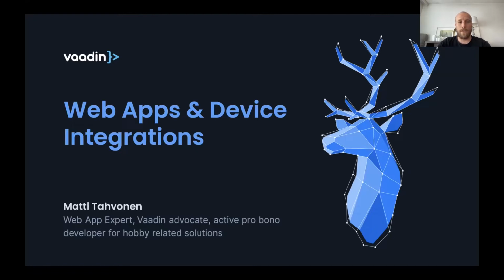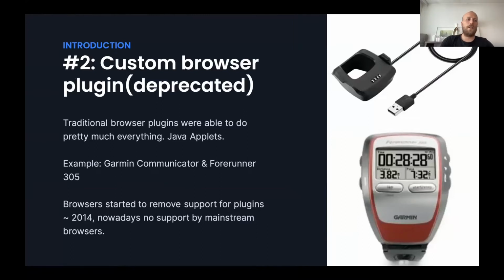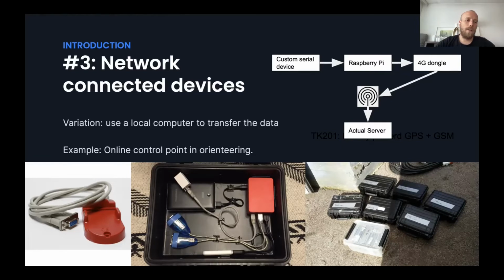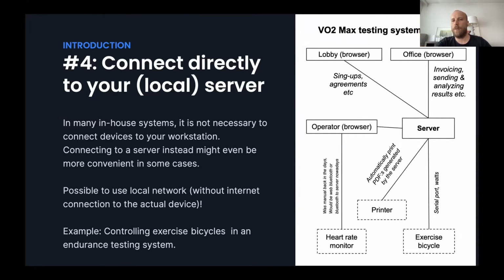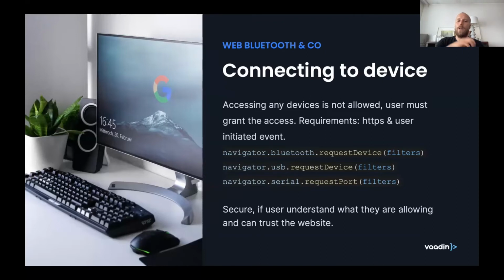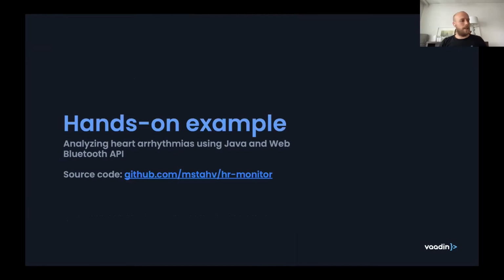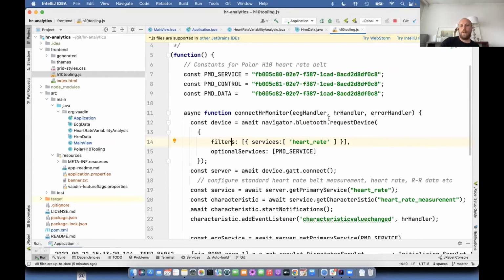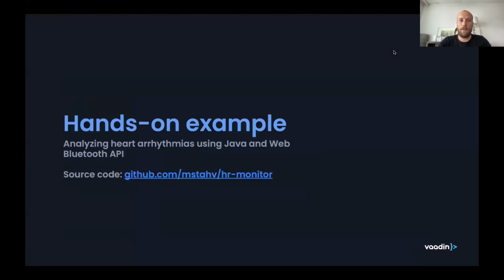WebApps & device integrations - Analyzing heart arrhythmias using Java & WebBluetooth API | Tahvonen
Device integrations have for decades been a problem for many business web apps. Input devices, printers, sensors, and security gadgets would have their use case in many typical business apps. The "sandbox" by browsers has been worked around with several hacks ranging from browser plugins to native wrappers, but native apps have ruled when you need to connect to custom devices. Emerging new web standards may be changing the game forever. This presentation will overview the possibilities (including workarounds and dirty hacks) to connect to various devices from your web apps. As a hands-on code example, we use Web Bluetooth API available in Chrome to collect ECG precise data from a wireless heart monitor belt. The data is then moved over to a Java server for further analysis.

▬ Über uns: ▬